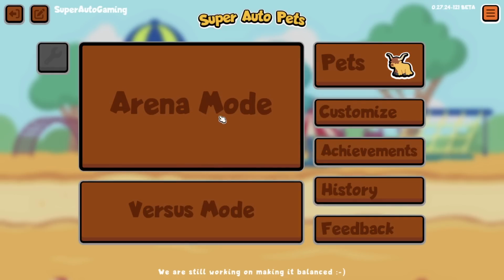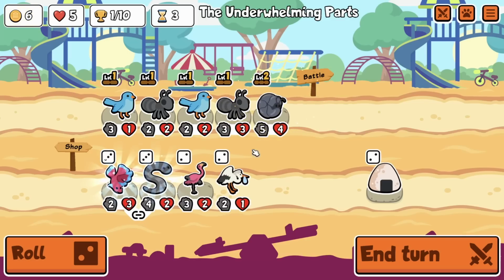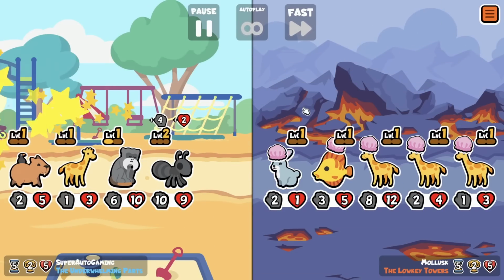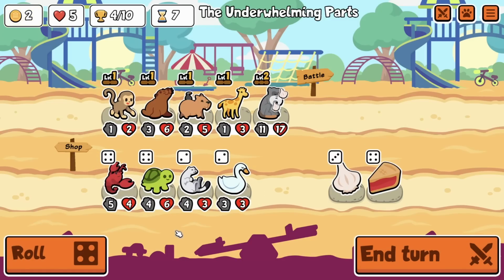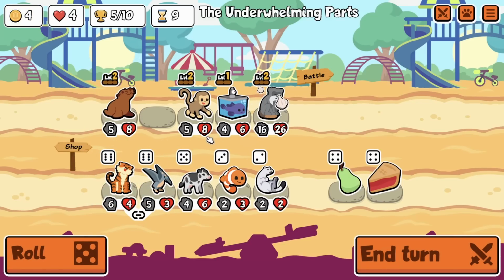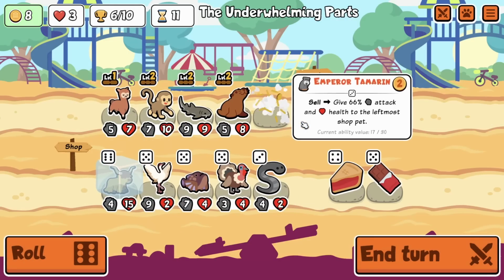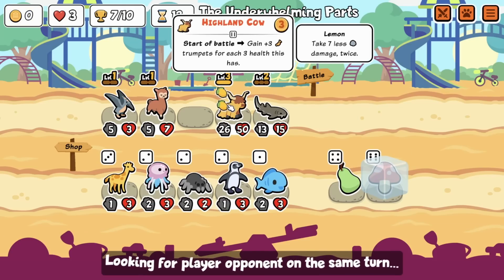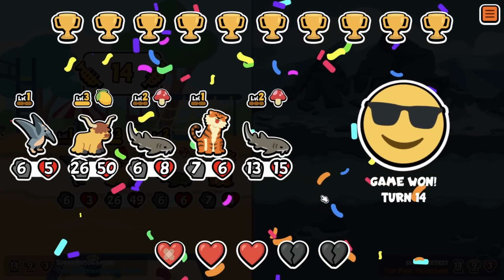IS THE STRONGEST COMBO In The Game Finally Balanced? - Super Auto Pets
Hmm I'm not sure, I might need to more testing, what do you think? I want more backgrounds!!!

Also I should have everything ready to announce the winners tomorrow!!!